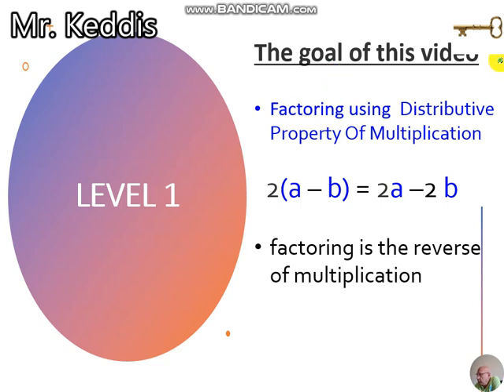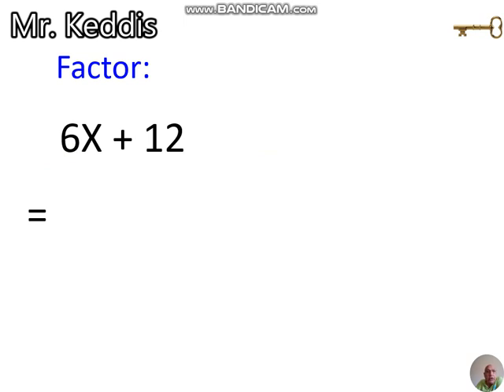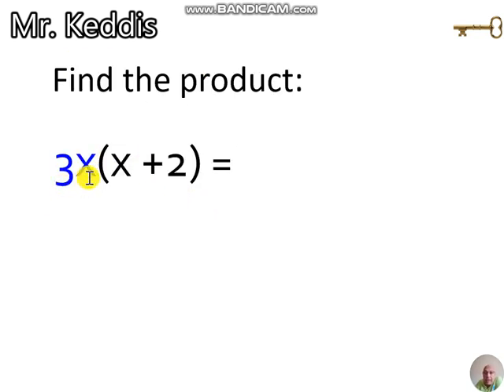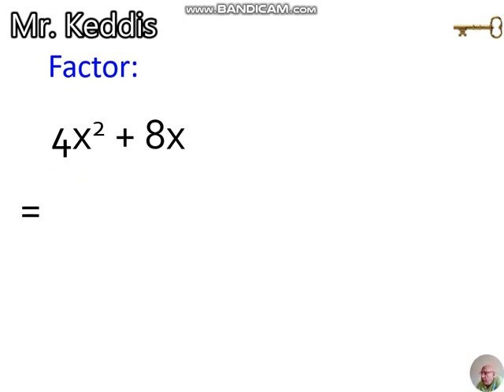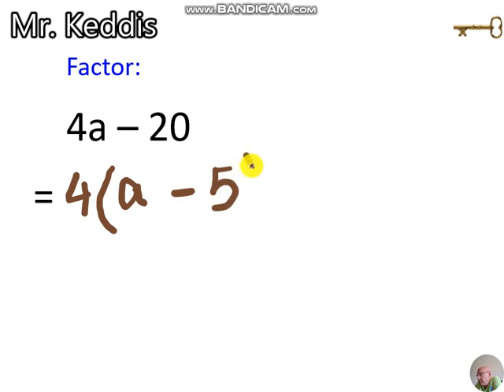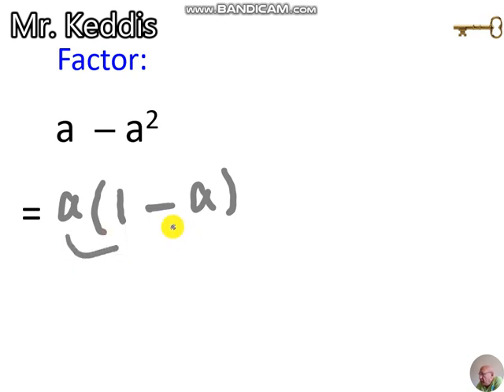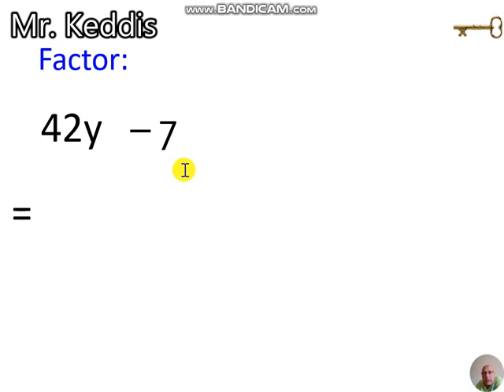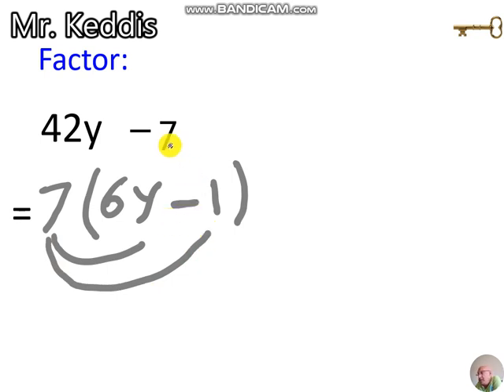(16) Factoring using Distributive Property Of Multiplication